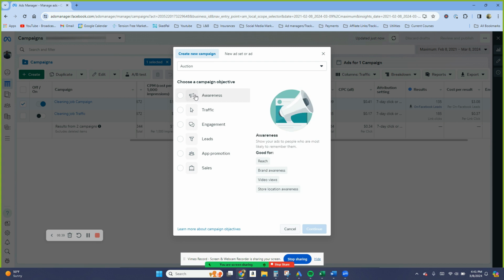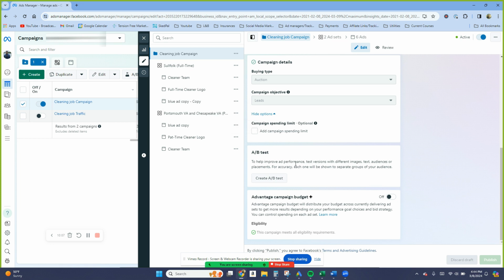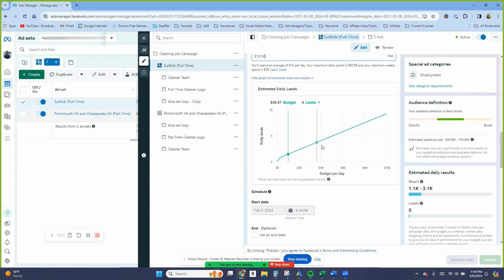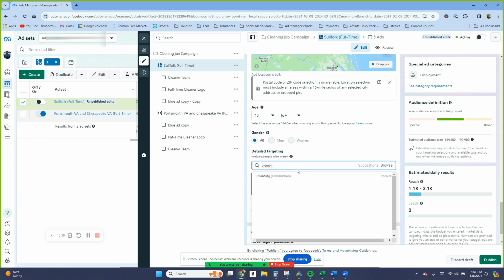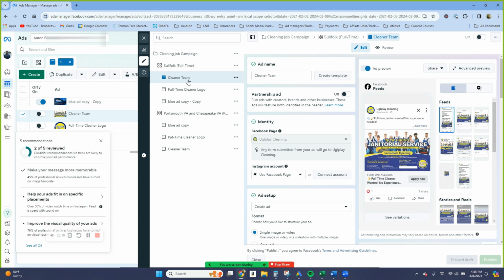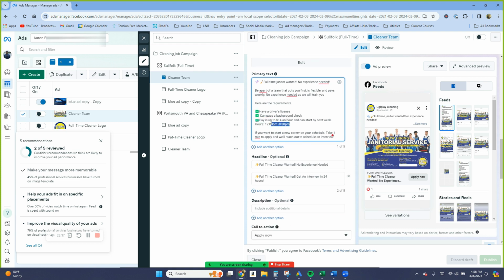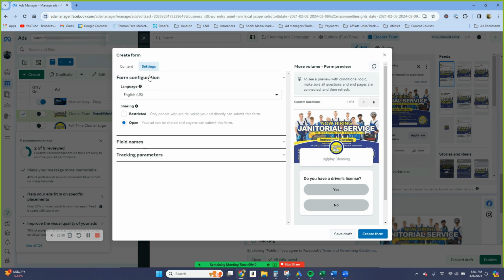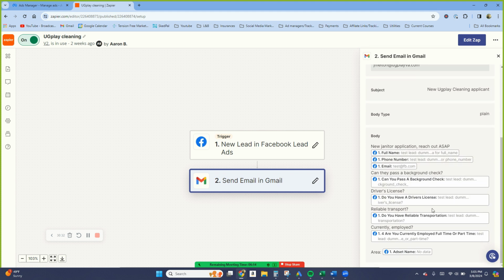Generating 151+ Qualified Cleaner Job Applicants | Facebook Ads For Job Recruitment To Find Janitors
If you are looking to learn how to hire janitors for your cleaning business this video will help, I go by step by step on all the aspects of a Facebook ad for job recruitment you need to know to successfully run a campaign to get cleaner applicants

The first thing you want to do is set up a lead campaign and be sure that you enable the special category of employment. Do not skip this as your Facebook account will (not might) get banned if you try to skip this

For the targeting, due to laws its going to be broad. You don't really need to apply any parameters for this.

The ad copy is simple, just point out the job requirements and benefits of working for your cleaning company. Once you do that you'll get applicants rolling in!

Are you a business owner looking to get qualified leads or new employees?

Create your own private-pay client-generating campaign and start getting new clients next week

✅Learn The 3 Secrets To Get Your First SMMA Client Within 14 Days

 I don't believe in just marketing theory that's "supposed" to work, I go off data of what actually worked and generated my client's quality leads. Here you will get just the facts that work in an easy-to-digest manner. If something I try fails, I will talk about it here as well so you know not to repeat the same mistake. I also cover how to get new workers for your business and will how to be a good marketer if you are an aspiring one yourself!